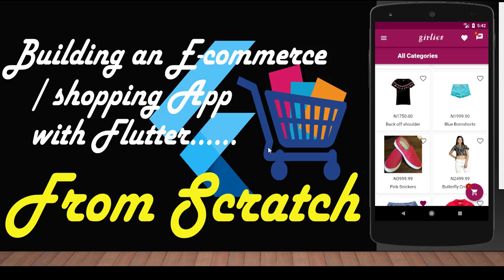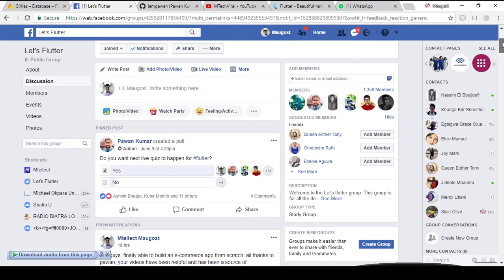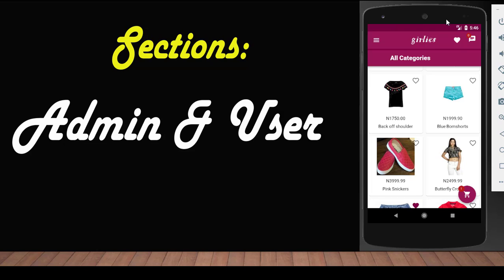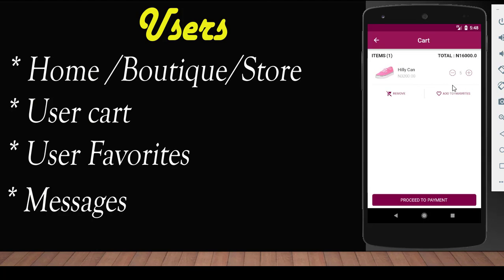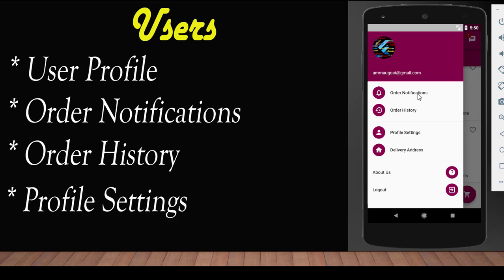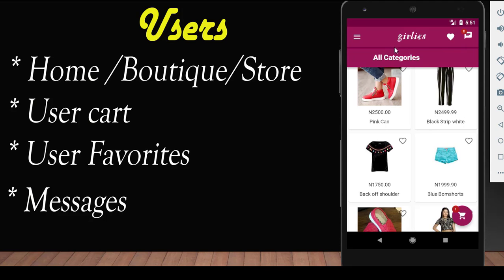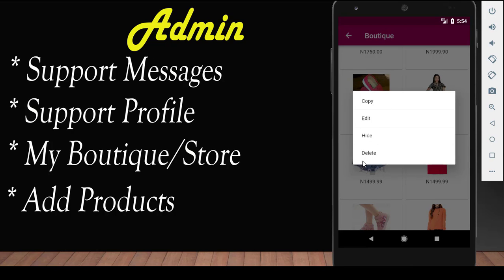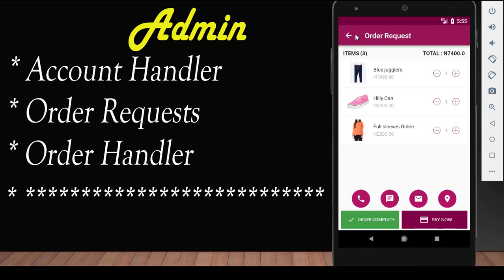Shopping App in flutter from scratch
Building an e-commerce / shopping app with flutter from scratch (Intro)

In this series i'd  be explaining how to  build an e-commerce/ shopping app from scratch for flutter lovers...
In this tutorial, i'd be explaining some basic concepts of an e-commerce/shopping App..

Feel free, to drop your questions and comments below.

if you love this video and want to buy me a cup of coffee feel free :)